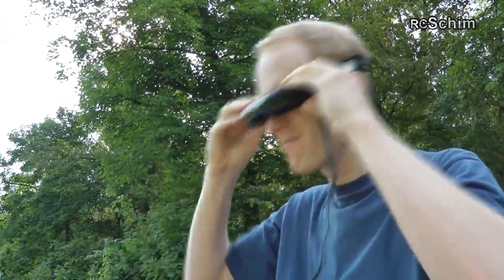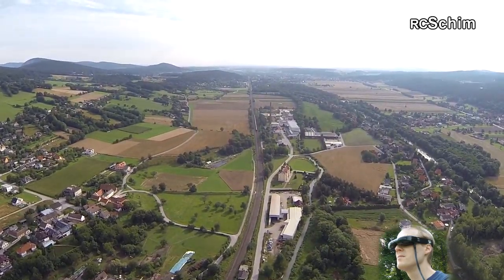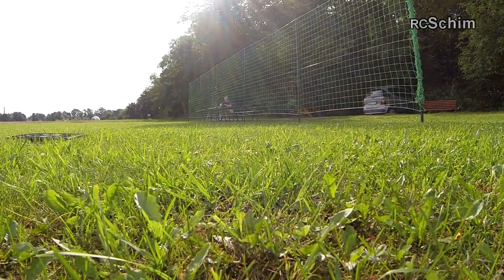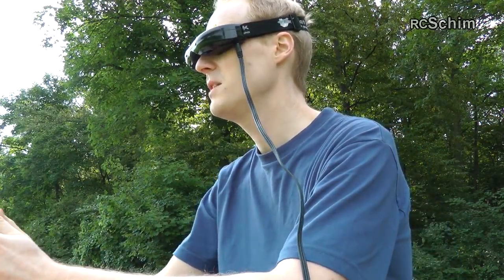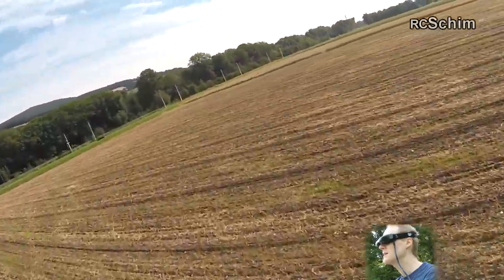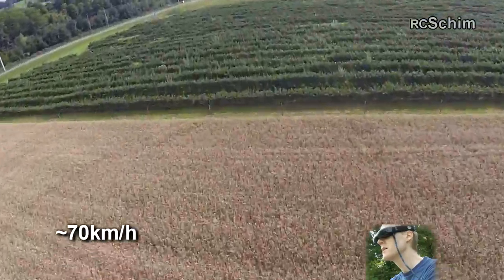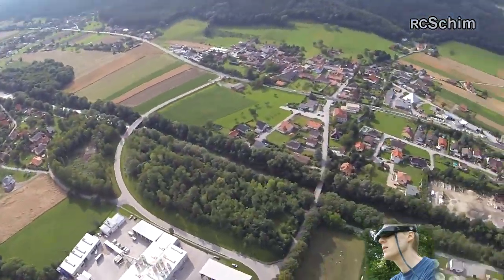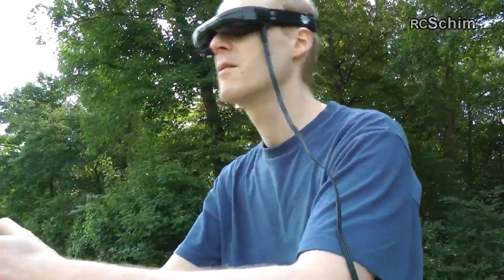Multicopter diving with fatal YAW problem and live commented FPV training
►Support me if you like the videos Thanks!!!

After the shocking flight (intro) up to the Rax I had to figure out how to get rid of the yaw overshooting here. I'm not sure how I cured it (increased the YAW gains and removed the pool noodle landing gear).
The trainingsession on the flightfield was so much fun that I made an episode out of it. Liked how the commentcam with new microphone worked well this time.
Fell confident now to continue with fast DIVING with this ship - gonna search (and or revisit) some great places for Copter Wingsuite-Style vids.
Nach einer recht gefährlichen Situation beim Sturzfliegen bei der Rax hab ich mir einen Vormittag Zeit genommen, den TrinCopter am Flugfeld ordentlich zu testen. Die Übersteuerung um die Hochaches (YAW) ist nun weg. Bin nicht sicher woran es lag (hab YAW Gains erhöht und die Schwimmnudel Landekufen abgenommen).
Das Training hat dann so viel Spaß gemacht dass eine ganze Episode draus wurde. Hoffe es ist nicht zu langweilig, am Ende gibts auch 2 nette Dives!
Und endlich funktionierte auch die Kommentarkamera gut (mit Windschutz).

▼Music▼
Kevin McLeod - Movement Proposition (Intro)
Busta Rhymes - Wooha!